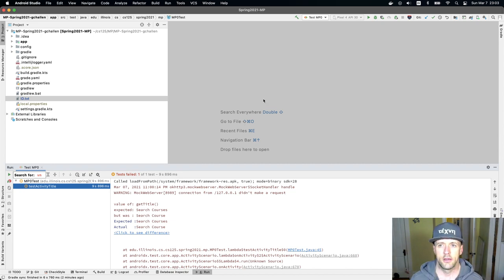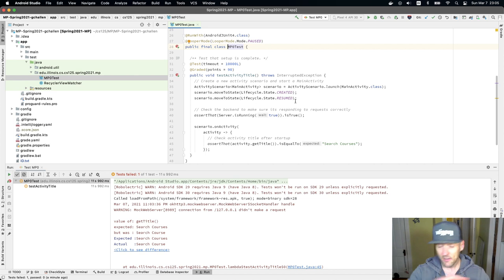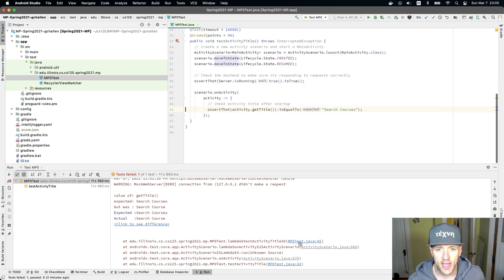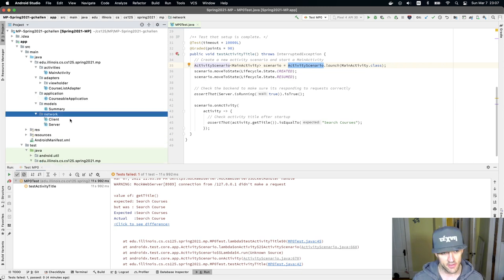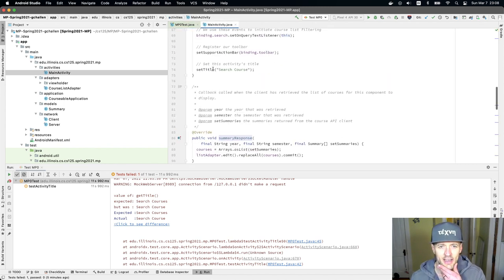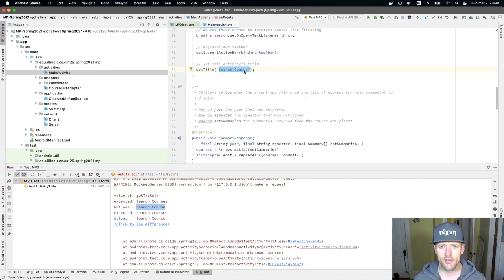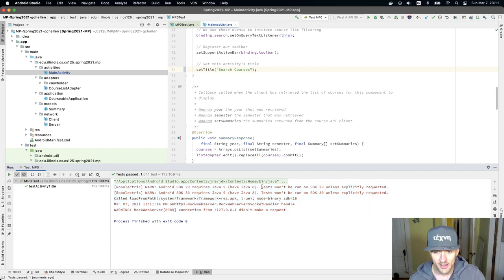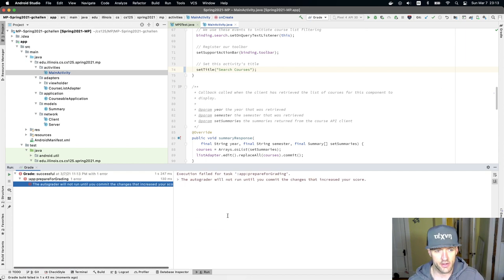CS 125 Spring 2021 MP0: Figuring Out What You Need to Do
That can be hard! We can help.